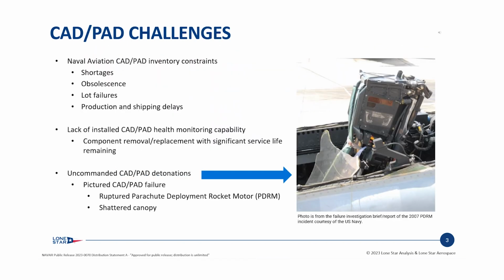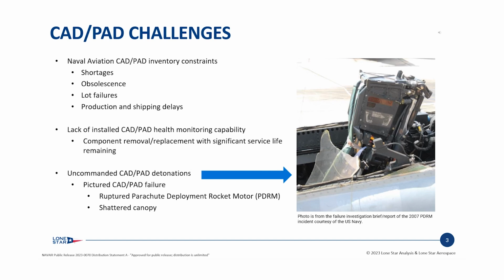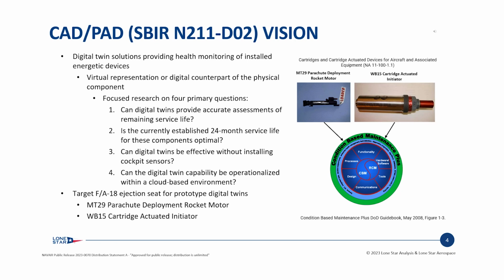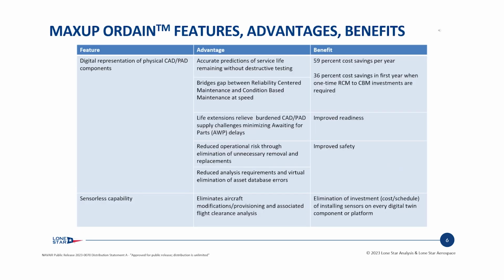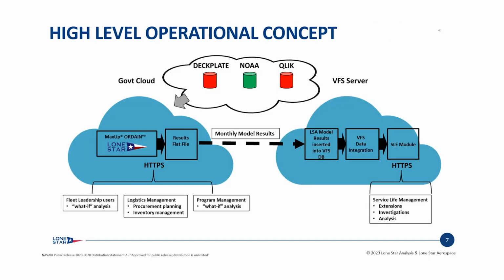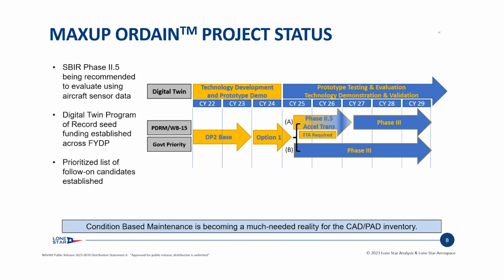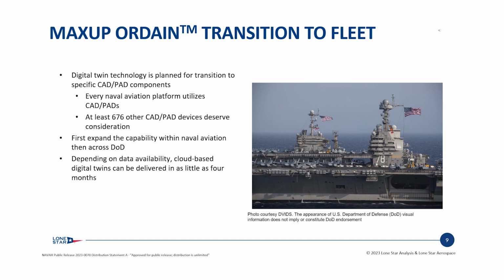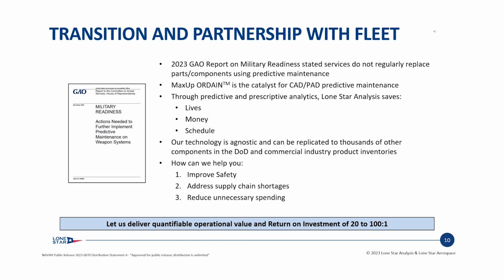Lone Star Analysis' Navy STP Tech Talk for Contract N68335-22-C-0164 (2023-24)